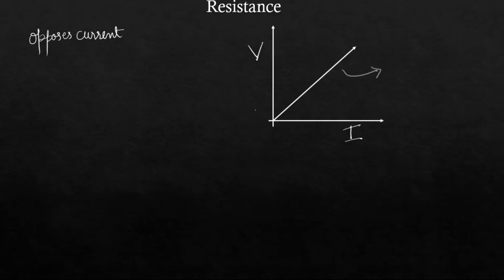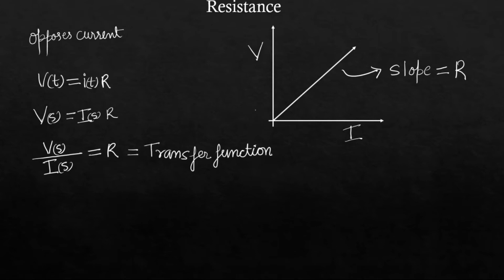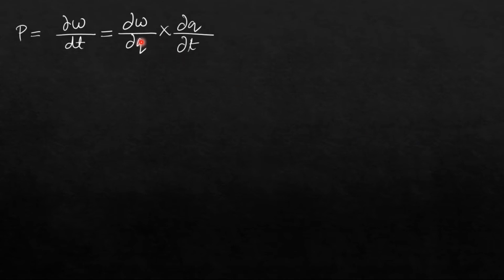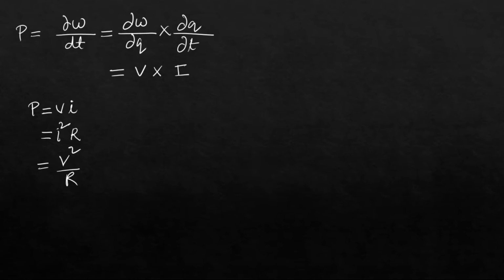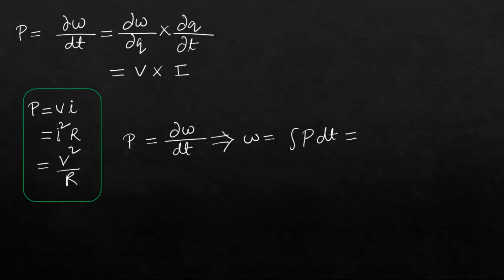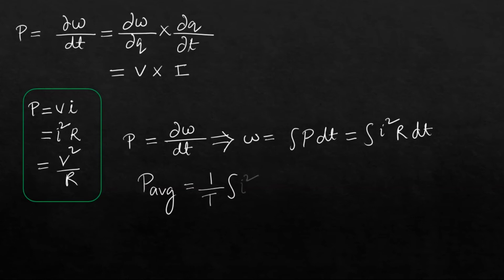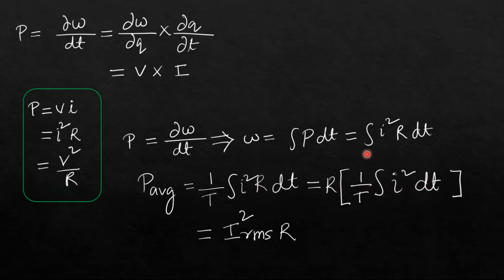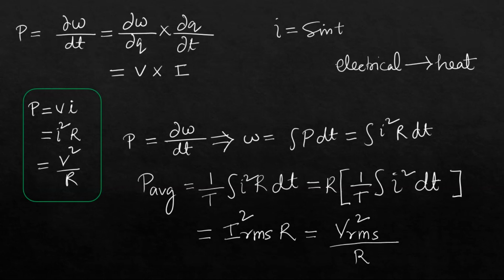All about Resistance.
A resistor is a passive two-terminal electrical component that implements electrical resistance as a circuit element. In electronic circuits, resistors are used to reduce current flow, adjust signal levels, to divide voltages, bias active elements, and terminate transmission lines, among other uses.